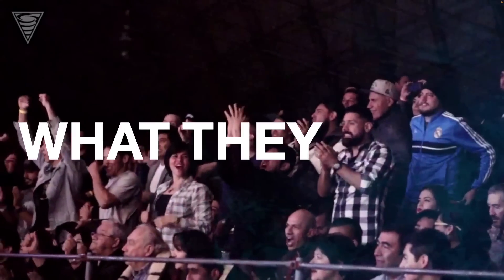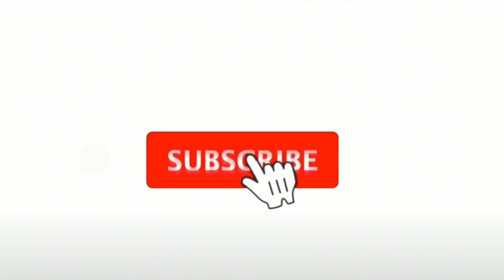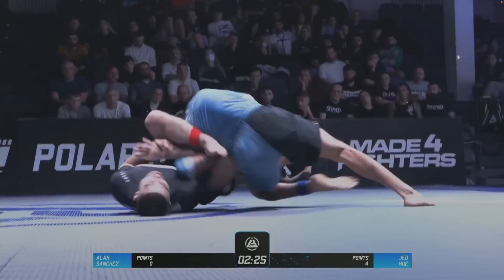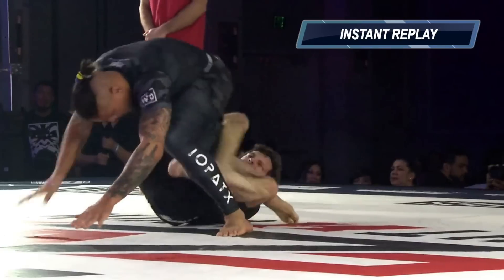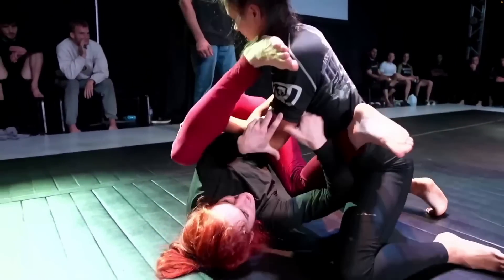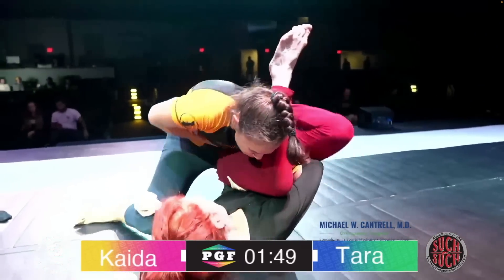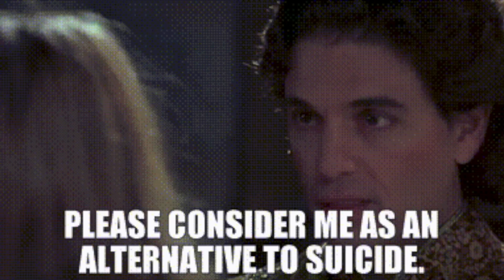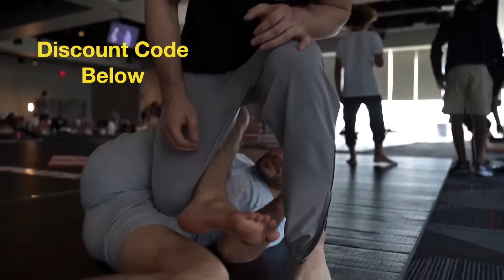This SECRET weapon will be the NEW TREND in jiu jitsu - BJJ Analysis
With so many competitions happening recently I have a lot on my mind. From the Choi Bar to K Guard to Z Lock to the Baratoplata, and Reese LaFever used the crucifix and Aoki Locks on his way to win the PGF event. There are many BJJ highlights to analyze. These all seem to be secret weapons that are breaking through on the big stage to be new trends at the highest level of the support. This video is a bit of a whirlwind so buckle up!

0:00-0:33: Intro
0:34-2:25: Chest to Chest Half Guard
2:26-4:50: K Guard
4:51-6:35: Baratoplata
6:36-8:40: False Reap
8:41-11:30: Body Lock Defense
11:31-12:34: Crucifix